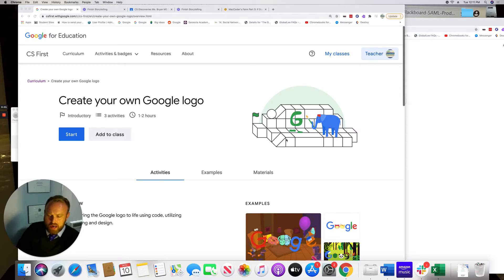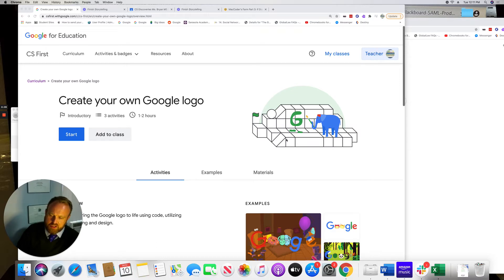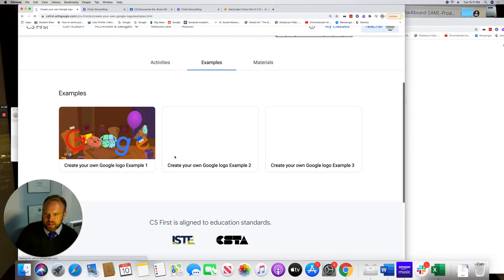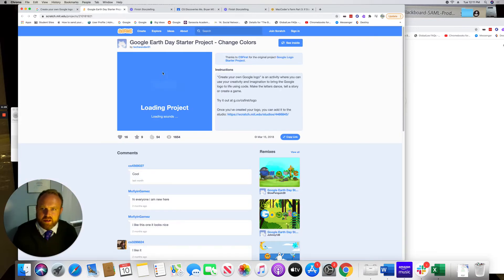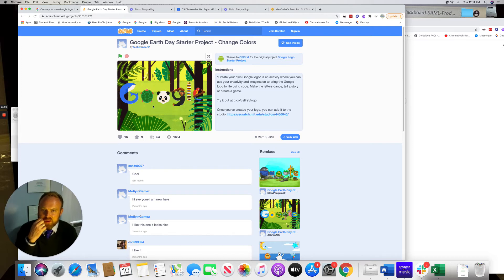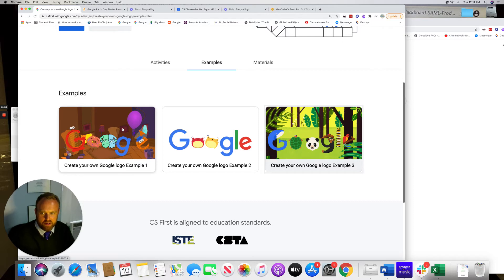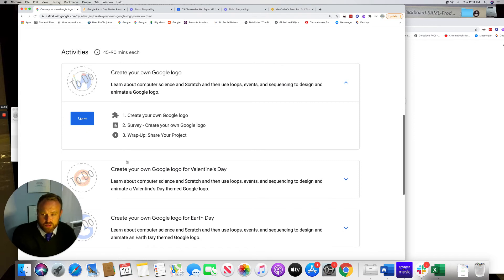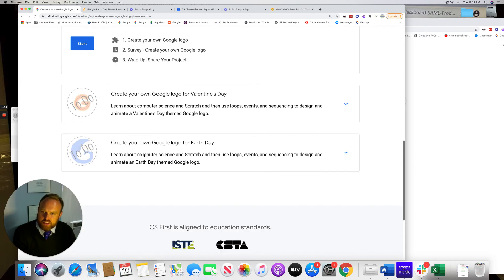DIY Google Logo: How to Make Your Own with Scratch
Do you want to create your own Google logo? With Scratch, a beginner-friendly coding platform, you can! In this tutorial, we'll show you step-by-step how to design and code your very own Google logo from scratch. No prior coding experience required! Get ready to unleash your creativity and have fun with coding.